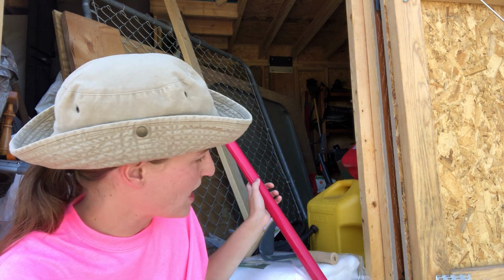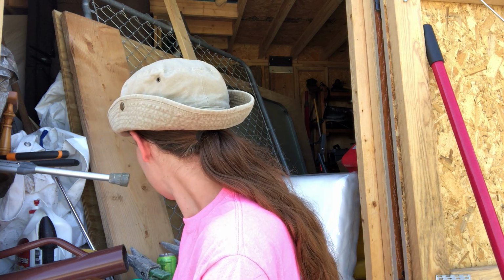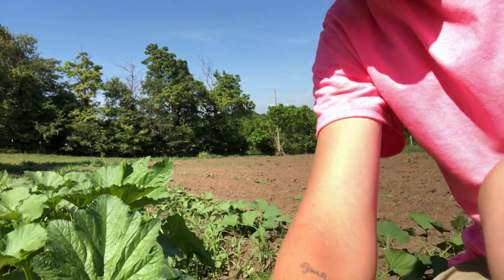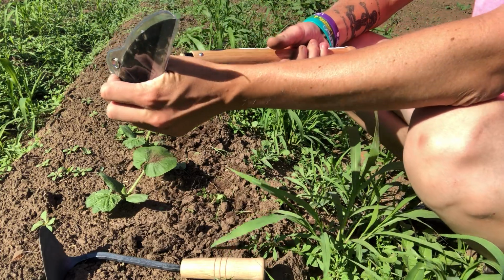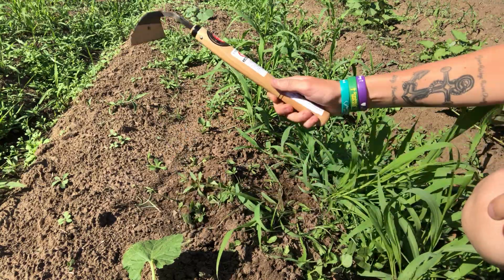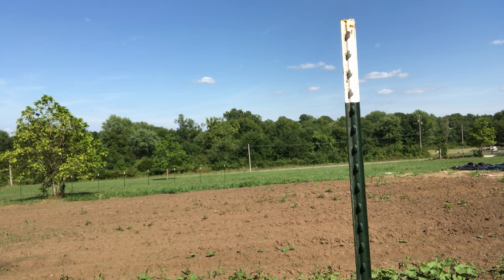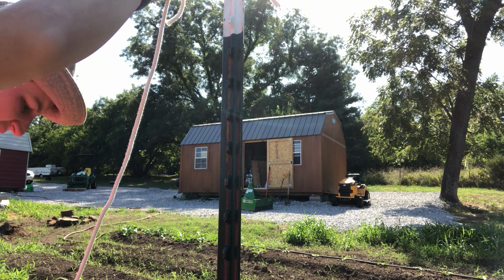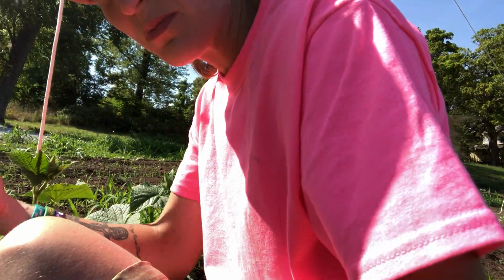Testing out new tools! (2 new ones)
Big K got me 3 new tools recently.

Bully tools hoe: Bully Tools 92346 12-Gauge Nursery/Beet Hoe with Fiberglass Handle, 6-Inch by 2.5-Inch

Japanese weeding sickle: Japanese Weeding Sickle Very Sharp Edge Quick Work

Korean garden tool: HomeTheWay Korean garden hand tool/ hoe/ garden plow/ weeding sickle/ weeding farming tool- Youngju Daejanggan Master Homi Hand-made hoe ,M size

Trellises went up fairly easy!